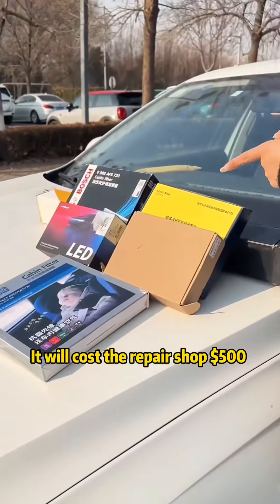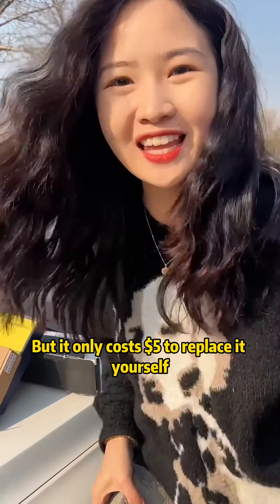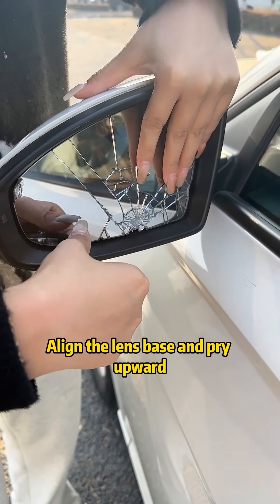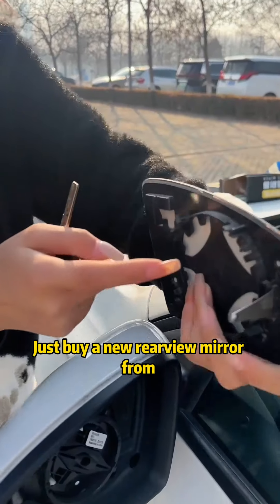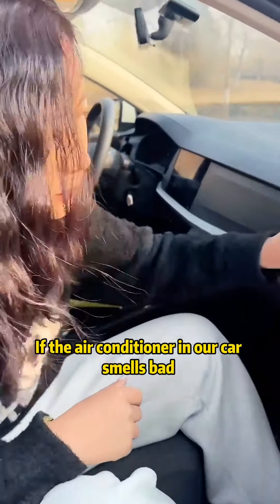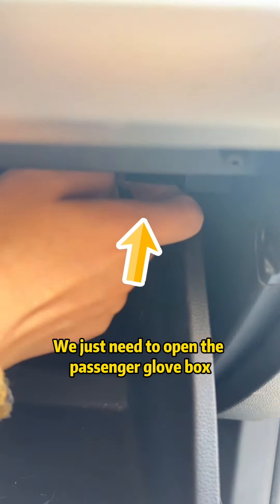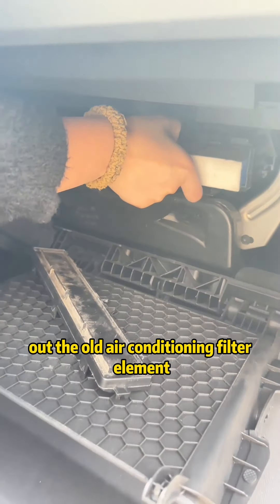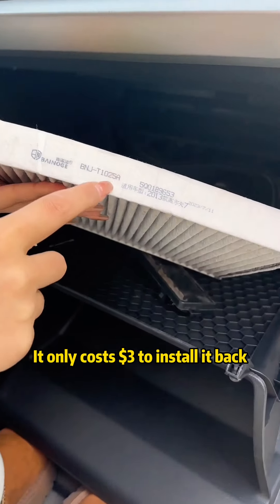It’s easy to replace car parts yourself!driving